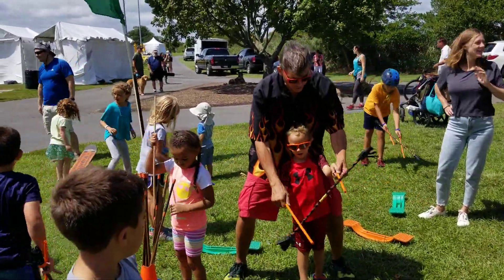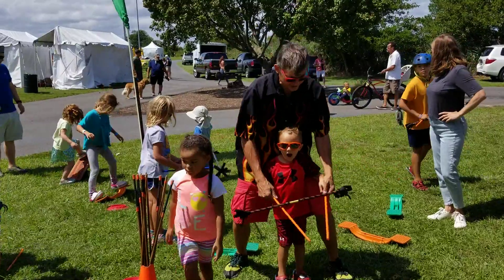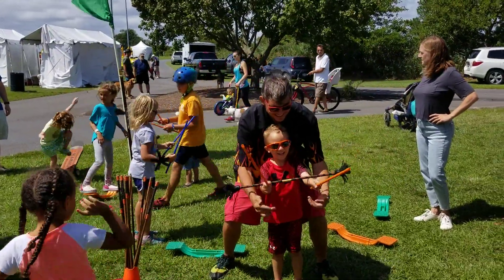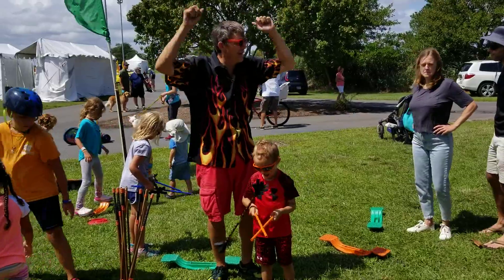October 3, 2019(23)